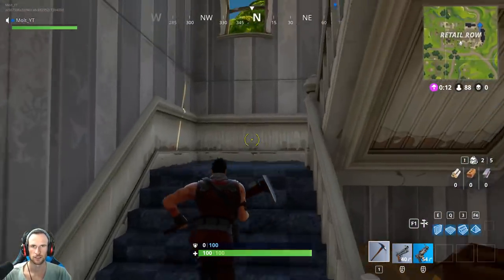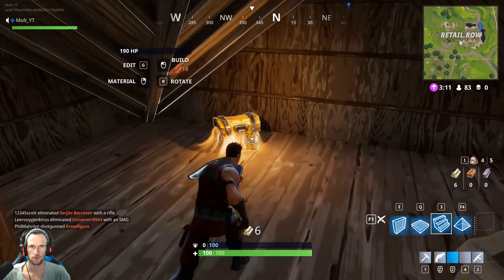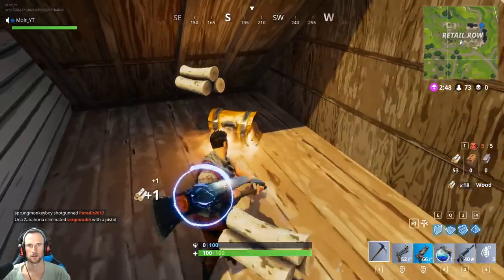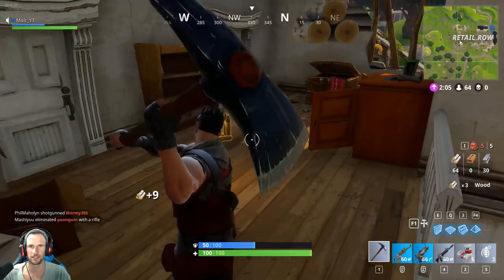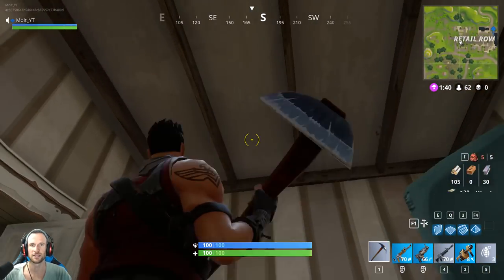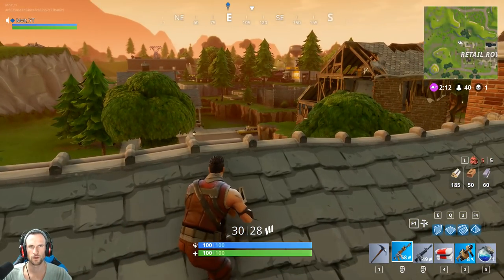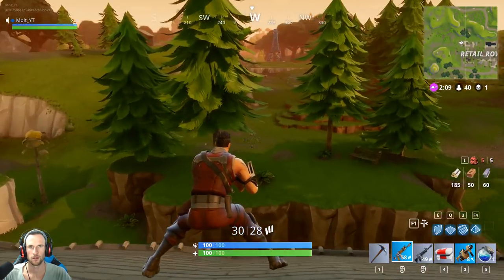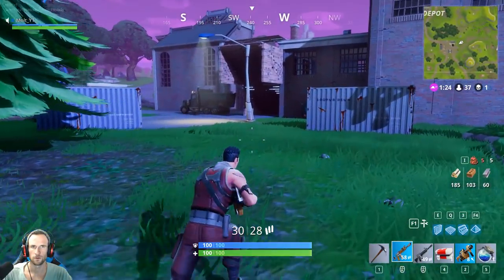DOUBLE LEGENDARY GAME (Fortnite Battle Royale)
hope you guys enjoy todays fortnite battle royale video! Love you guys! In todays video we get two legendaries!!